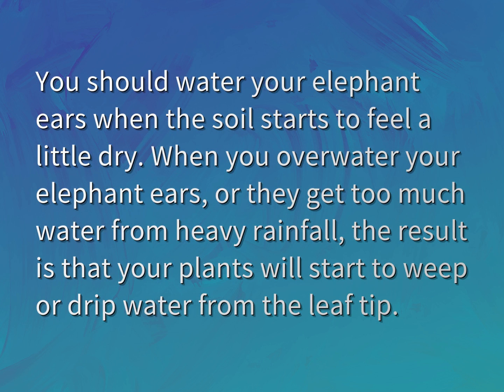Why do elephant ear plants cry?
James Webb (2022, August 4.) Why do elephant ear plants cry?
    WHYS.video